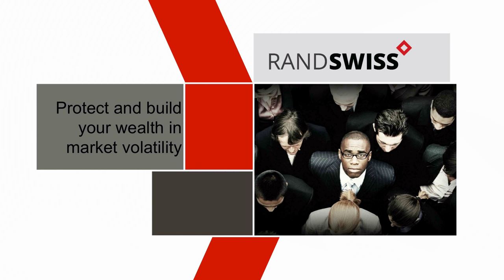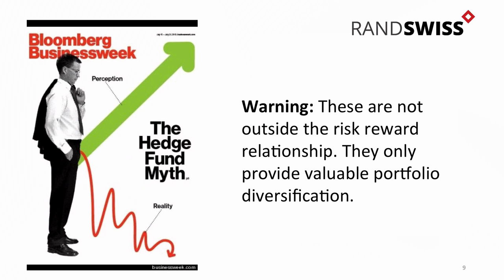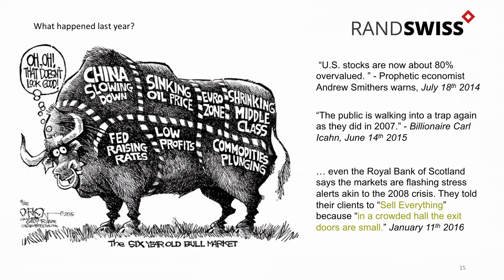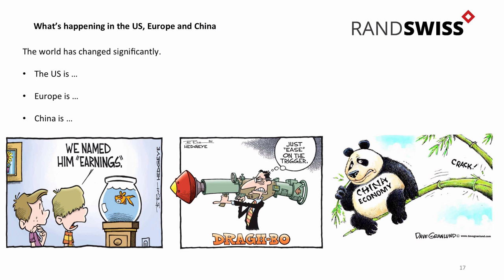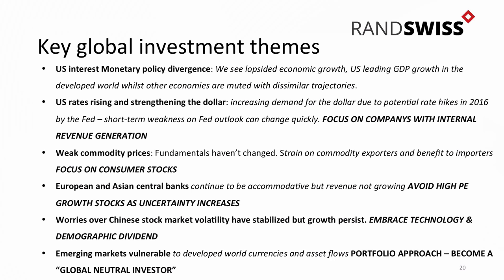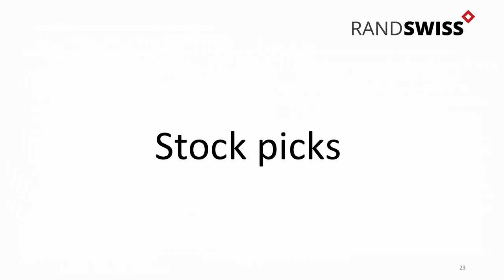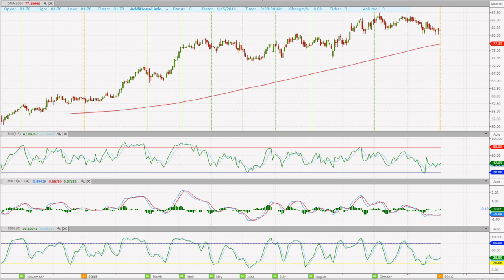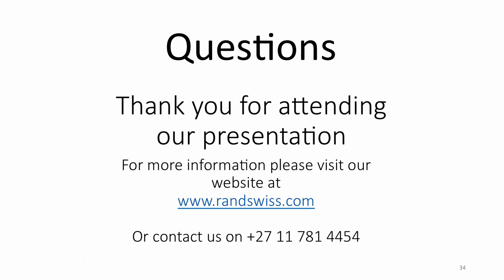Profiting in a volatile market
With more than a decade experience in the stock market and a regular in the media, Gary Booysen from Rand Swiss present this JSE Power Hour.

Gary will be helping us understand not only the current local and global market trends, but also how to apply these trends to your stock selection.

The session also includes his check list for identifying quality stocks worth investing in and details of the picking/quantitative criteria they use at Rand Swiss.

Included are three stock suggestions;

AdaptIT (JSE code: ADI)
Steinhoff (JSE code: SNH)
Starbucks (Nasdaq code: SBUX)